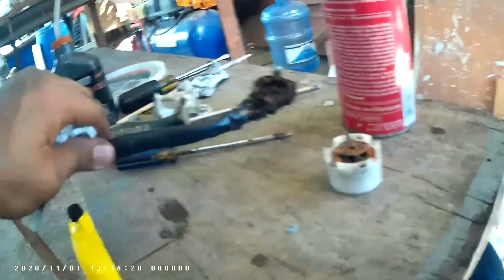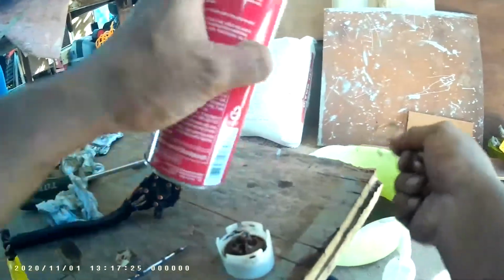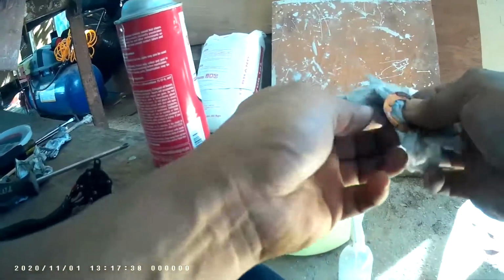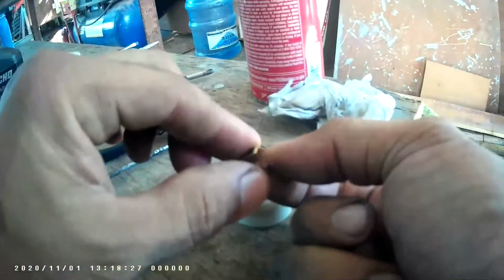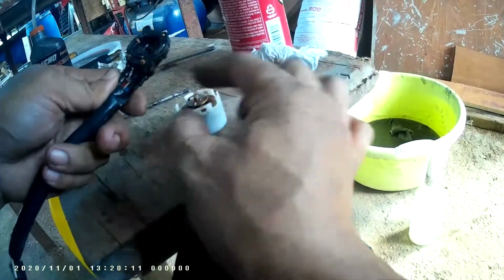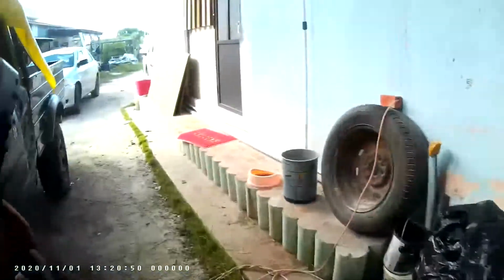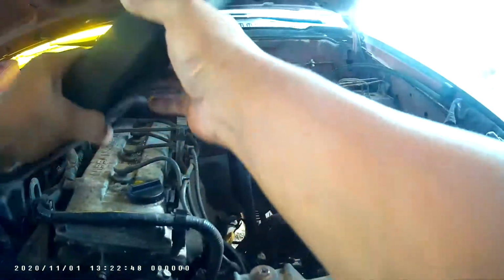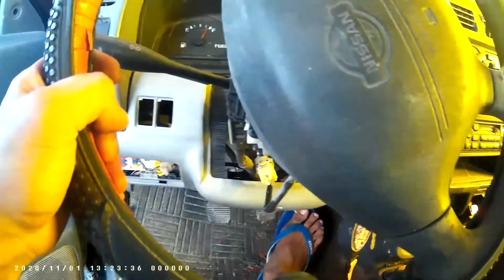DIY ignition switch problem ignition switch contact problem need to be cleaning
Nissan frontier no crank no dashboard light " ignition switch contact cleaning"